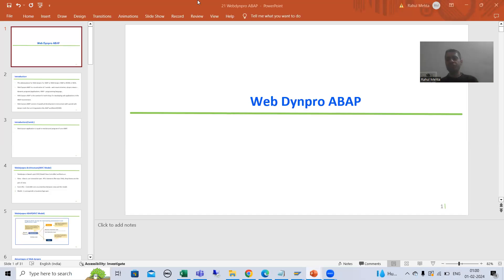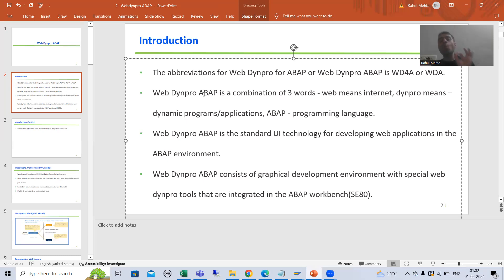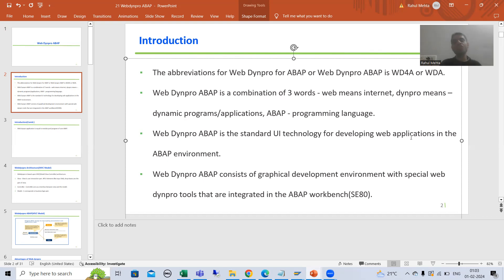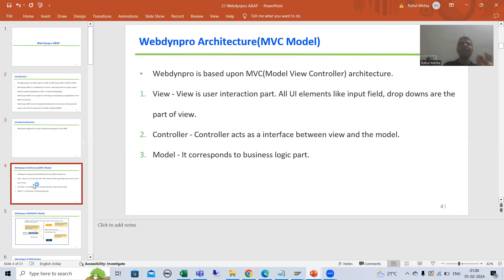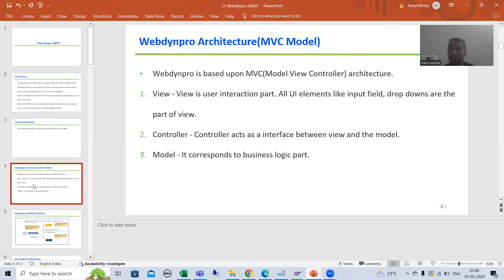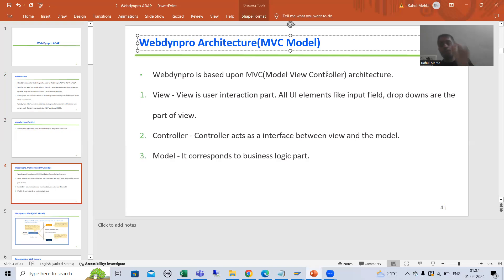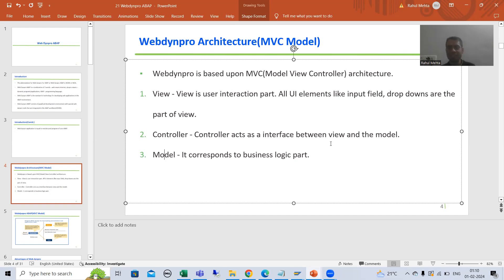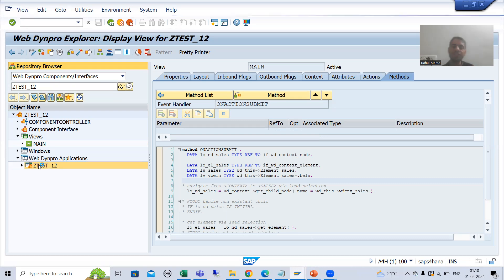1 - Web Dynpro ABAP - Introduction and Architecture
-Introduction to Web Dynpro ABAP.
-Introduction to MVC Architecture.